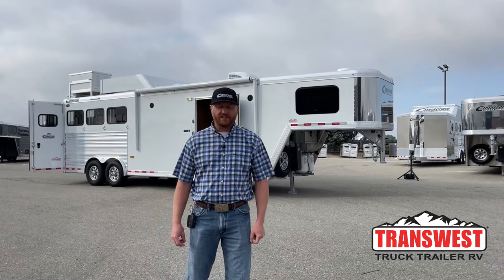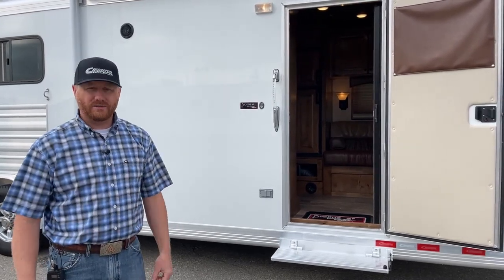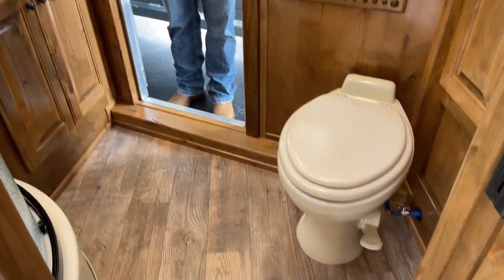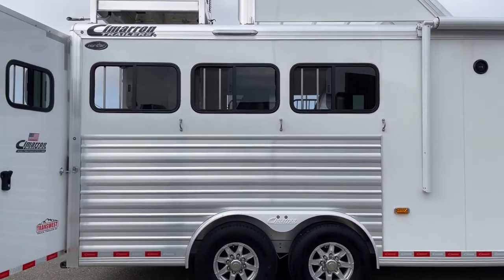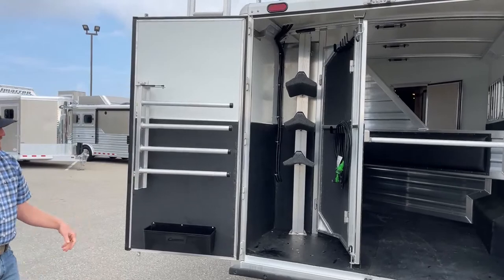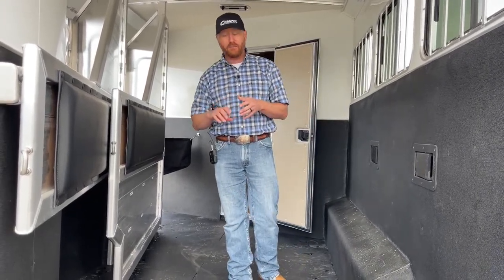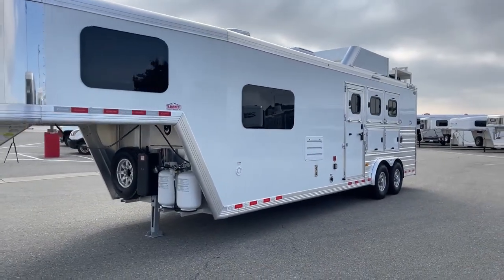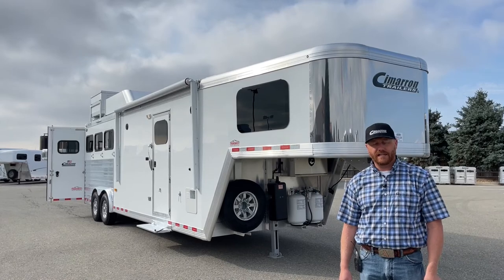2022 Cimarron Norstar 3 Horse Living Quarters Gooseneck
CJAltenbrug is showing a 2022 CimarronTrailers 3 Horse Gooseneck Living Quarter's - 5N211692 Live At Transwest Truck Trailer RV OF Frederick